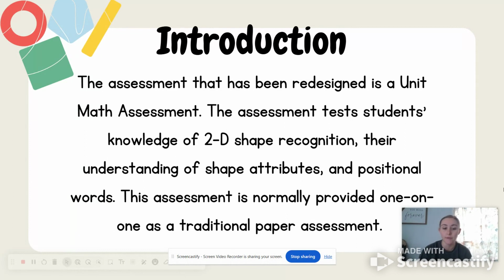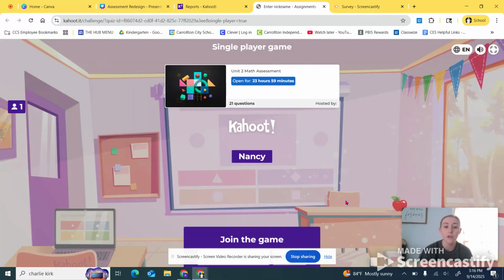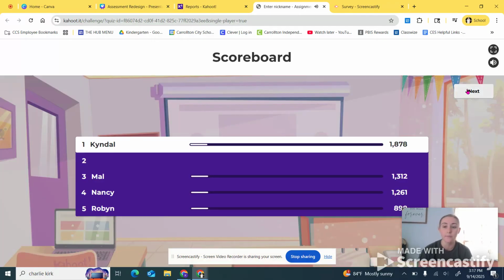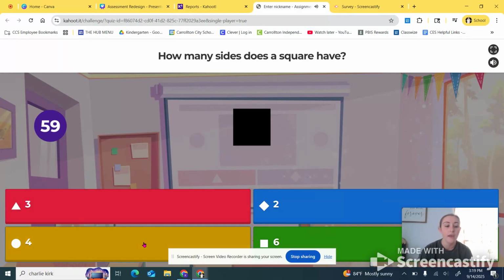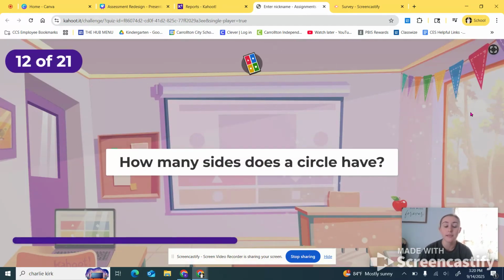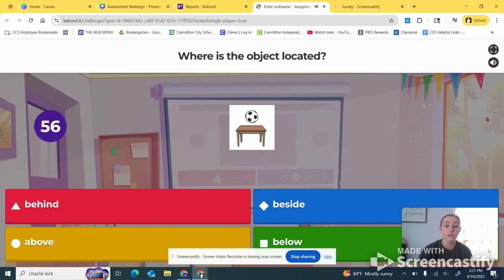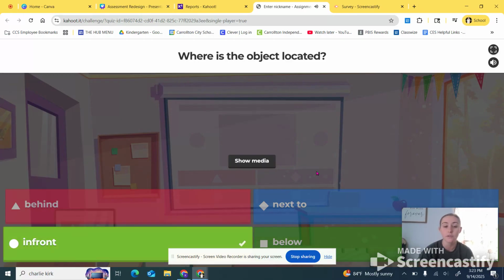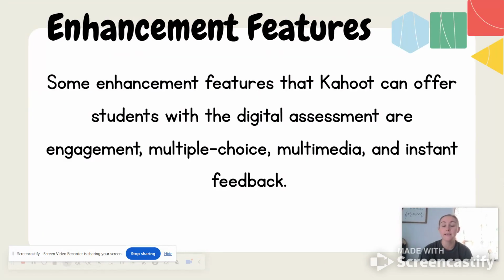Assessment Redesign Video KAldridge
Assessment Redesign KAldridge